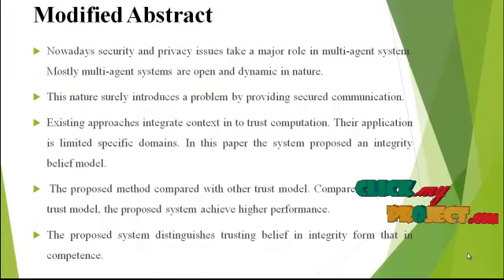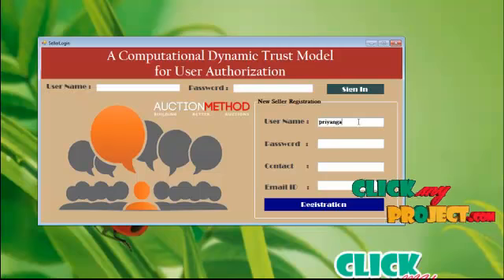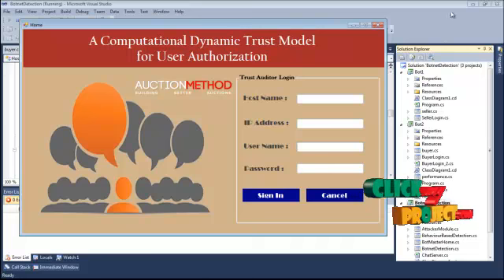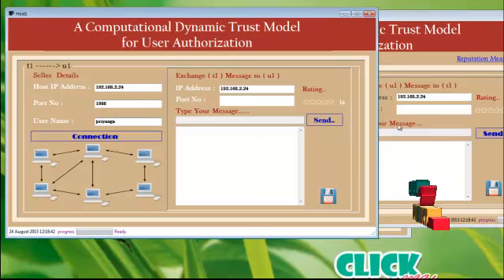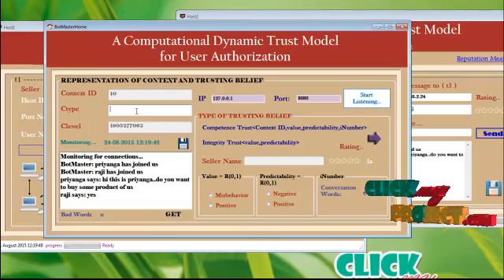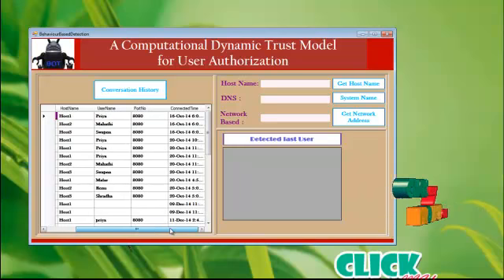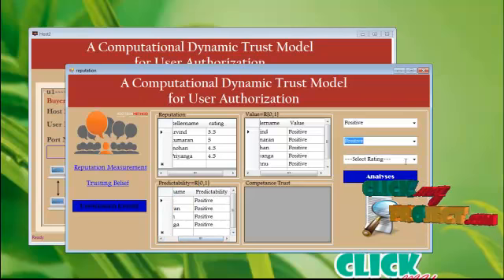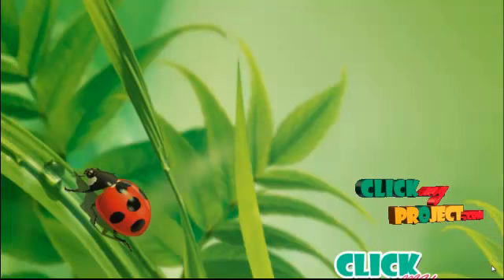A Computational Dynamic Trust Model for User Authorization|Final year Projects 2016